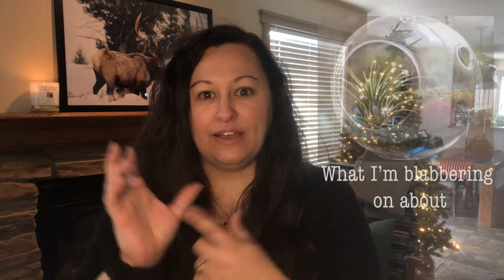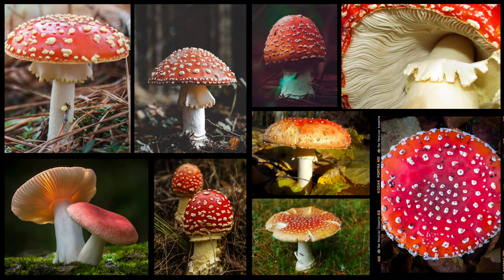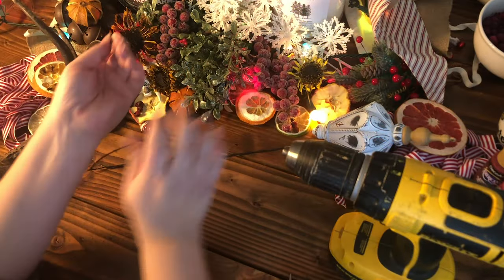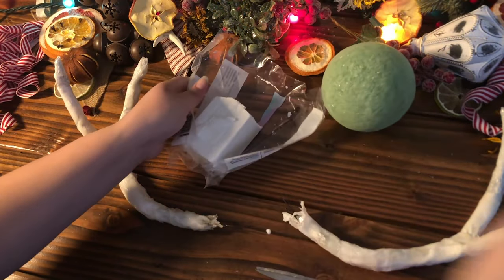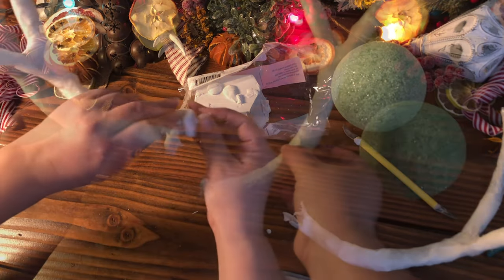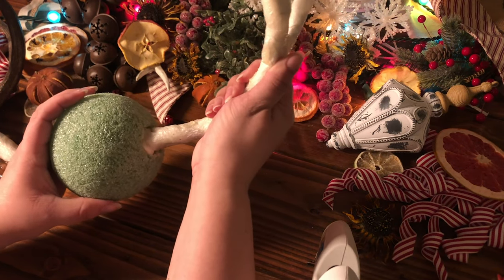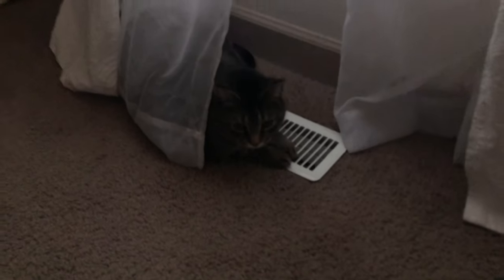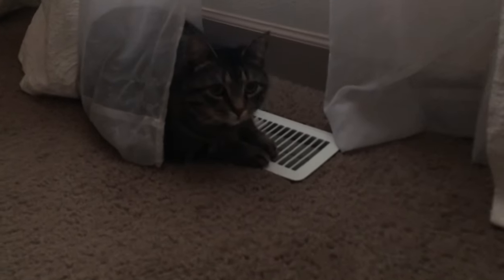DIY PAGAN WINTER SOLSTICE UNIQUE CRAFTS AND INSPIRATION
Hello Peculiars!

Remember you must have signed up prior to December 18th at 10am MST to be entered into the drawing -

Stay Updated on All Things Peculiar with the Magical Monday Newsletter

0:00 intro
0:37 Giveaway announcement
2:30 Spirit Ornament Intro
4:13 Spirit Ornament Tutorial
5:26 Yule Mushroom Ornaments Intro
6:40 Yule Mushroom Ornament Tutorial
14:55 Amethyst and Citrine Ornament Intro
16:33 Amethyst and Citrine Ornament Tutorial
19:03 Antler Yule Tree Topper Intro
23:23 Antler Yule Tree Topper Tutorial
31:41 Pagan Yule Log Intro
33:21 Pagan Yule Log Tutorial
36:00 Bloopers

More Yule and Winter Solstice Information-

Yule and Winter Solstice 2021 Rituals, History, and Traditions You Need To Know

Yule Log 2021 Traditions, Beautiful Pagan History, and Everything You Need To Know

Love of love to you all and remember as always...STAY PECULIAR!

Yule and Winter Solstice is the most magical time of the year! However, it can also be one of the most stressful. Remember to take a moment to notice the beauty that is all around right now. Reflect on the current position of the Winter Solstice sun and feel its light shining down on you.

Nature is slowing down and so should you. Be still and observe the peaceful silence and renewal taking place.

Engage all your senses, take deep breathes, and really be present. Pause for a few moments to look at the beautiful sparkling lights, listen to your favorite winter song, smell the cold crisp air mixed with the scent of cinnamon or pine, taste your favorite warm drink, or snuggle up with a cozy blanket. Turn off electronics and just be still.

Many Pagans, Witches, and those interested in Nature Spirituality celebrate the seasonal cycles. Sometimes referred to as the Pagan holidays or the Wheel of the Year, consisting of eight celebrations. Four of these festivals (Imbolc, Beltane, Lughnasadh, and Samhain) are rooted in Celtic history and origins.

The other four (Spring Equinox, Summer Solstice, Autumn Equinox, and Winter Solstice) represent the sun’s location. I created a complete guide to each season, including history, traditions, symbols, correspondences, ritual ideas, and how you can celebrate.